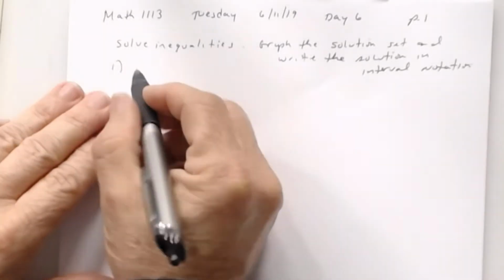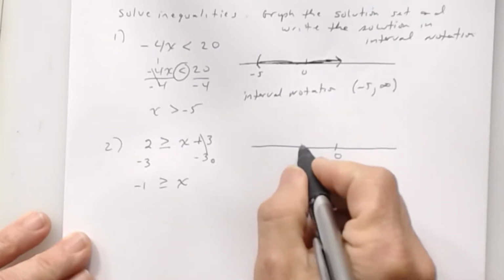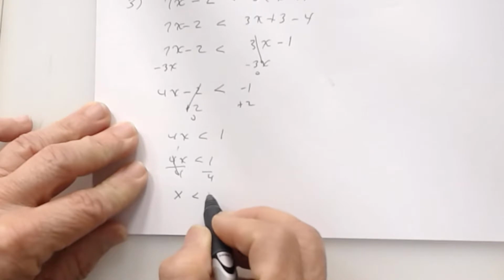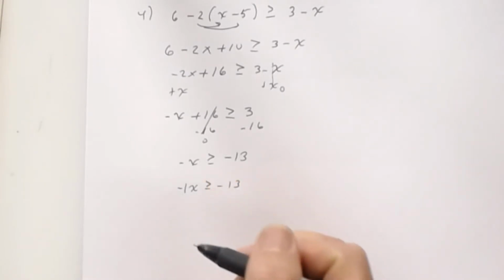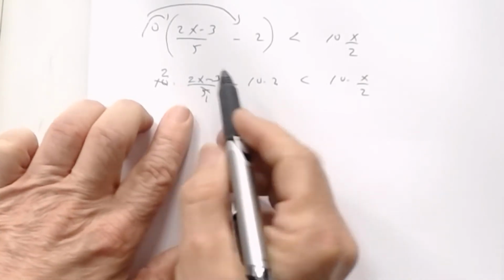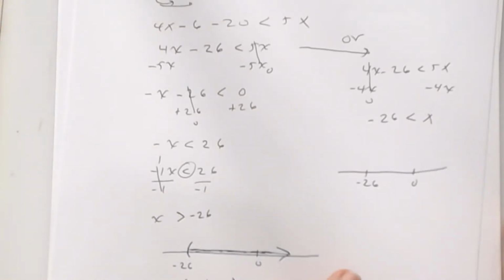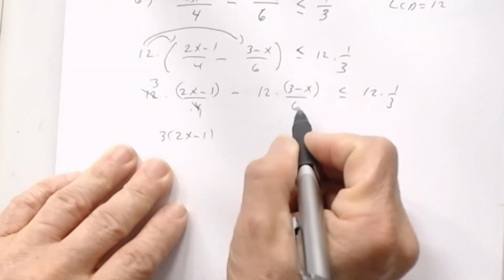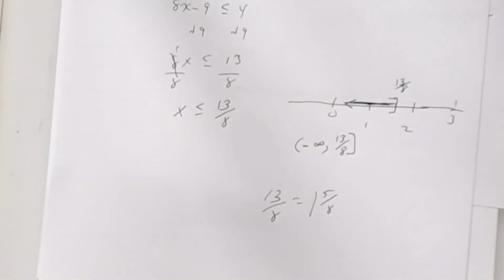Solving Linear Inequalitites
The following lesson discusses how to solve linear inequalities.  Also discussed is how to write the solution set in interval notation and how to graph the solution set.